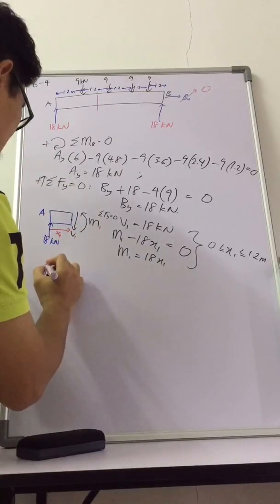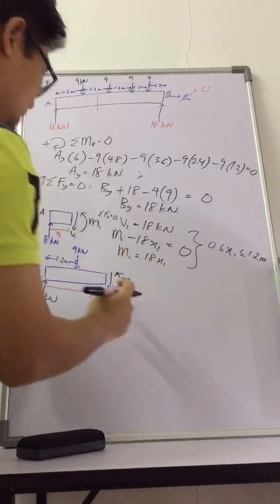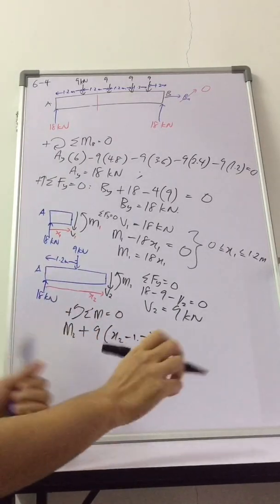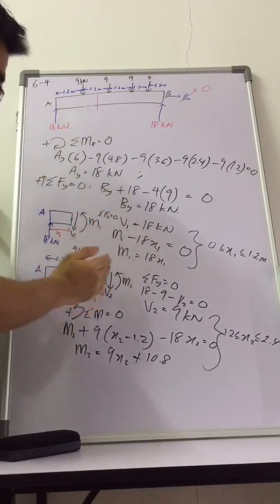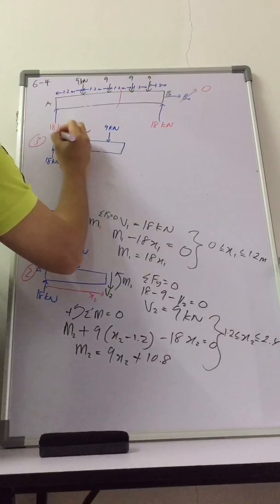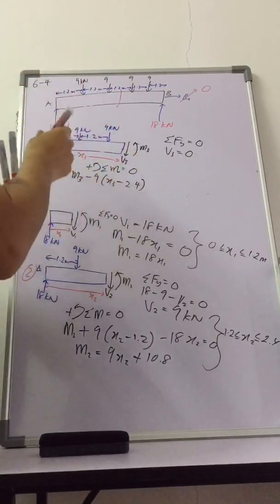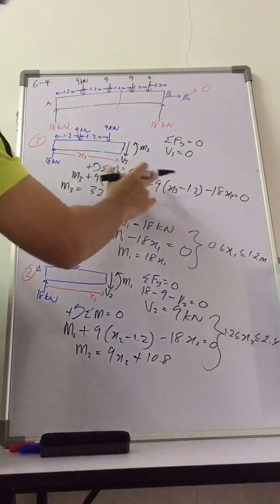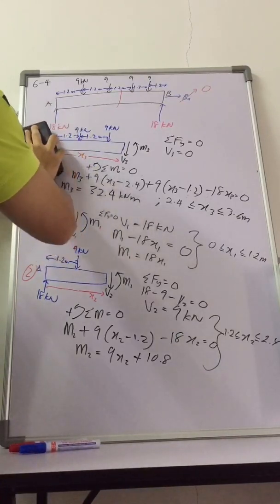Problem 6-4 Part 2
Part II of: Drawing internal shear and moment diagrams for a simply supported beam subjected to multiple concentrated loads. Demonstrating a solution of 6.1 SF and BM diagrams and 6.2 Graphical method